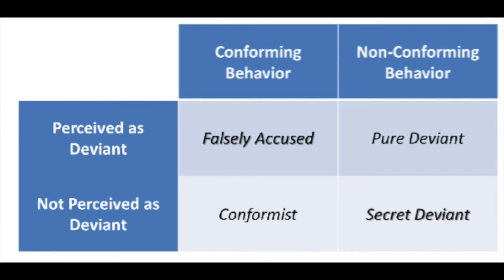Ashley Wilson & Nonnie Egbuna Soc 220 Macro Vlog